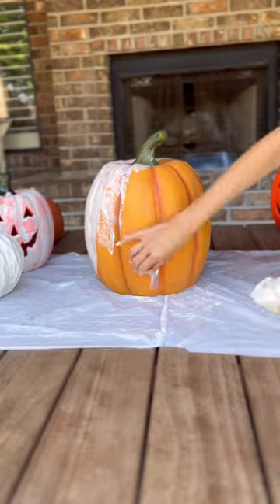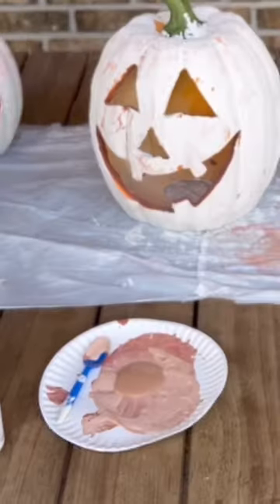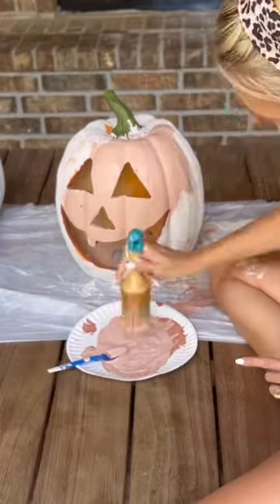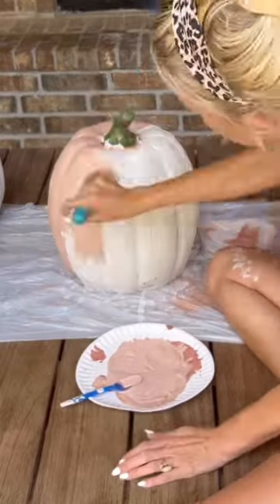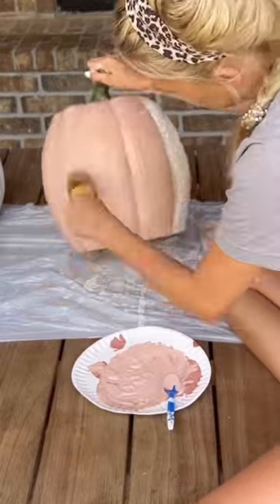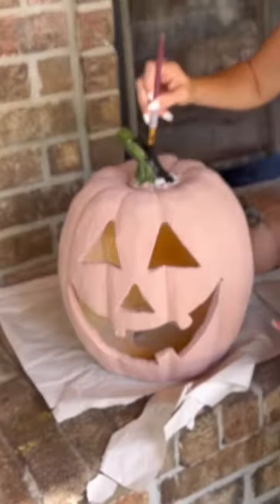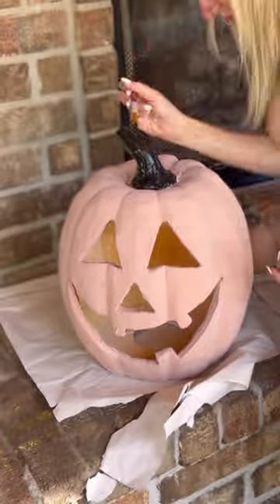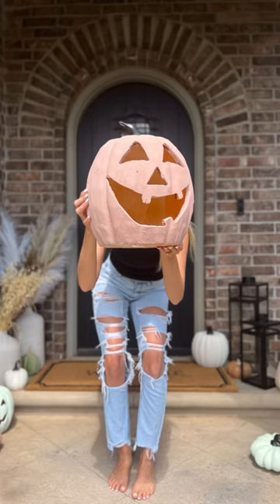DIY Pottery Barn Terracota Pumpkins - full tutorial is on my channel too!